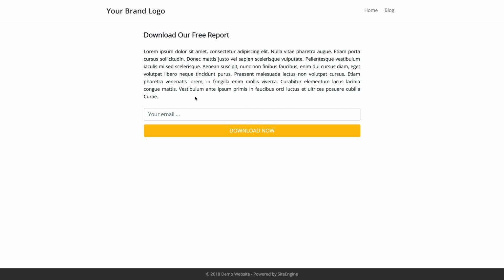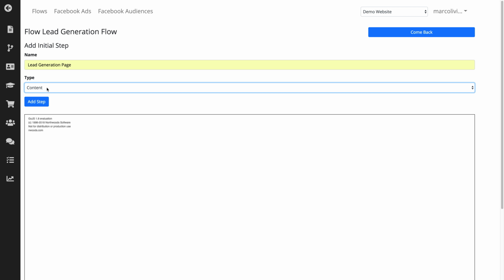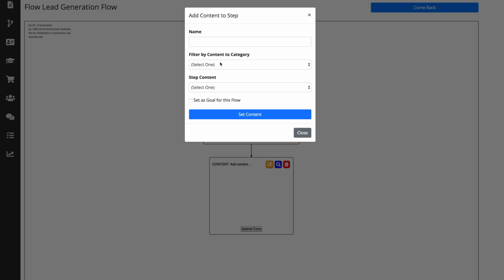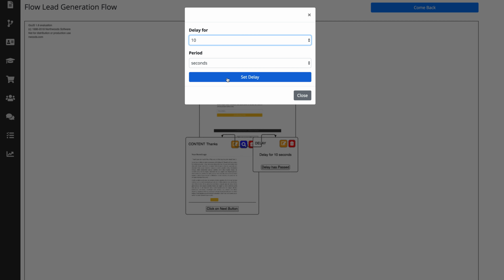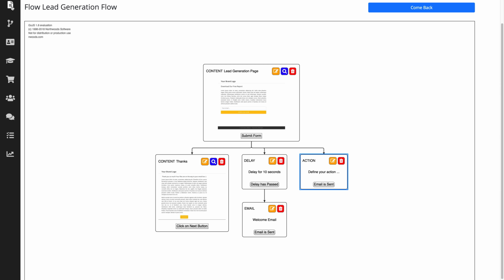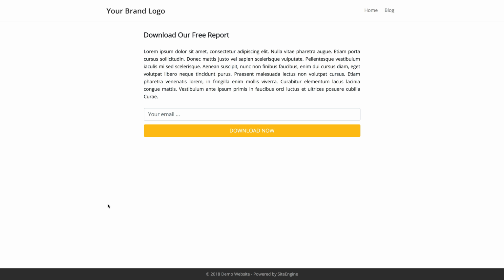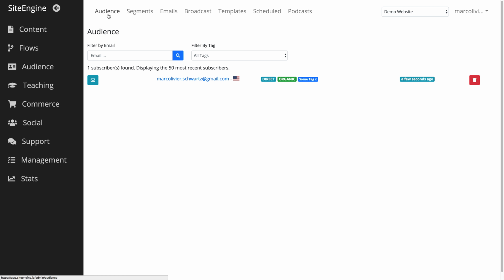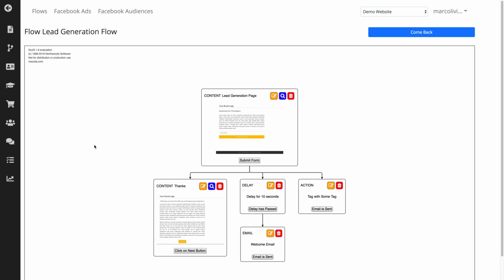How to Build a Lead Generation Funnel with SiteEngine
In this video, you will learn how to easily build a complete lead generation funnel using SiteEngine, without needing any additional software.